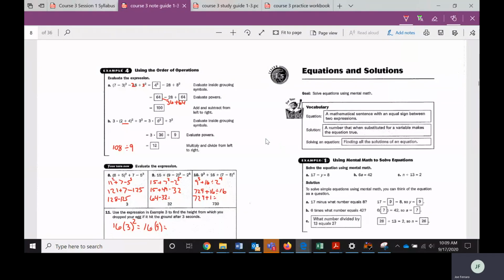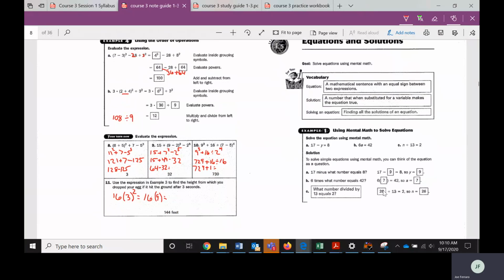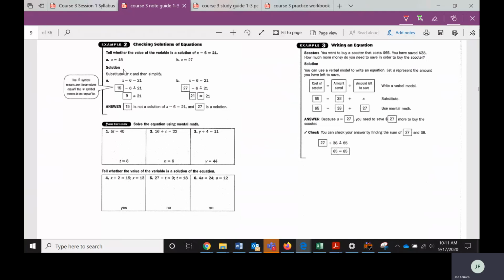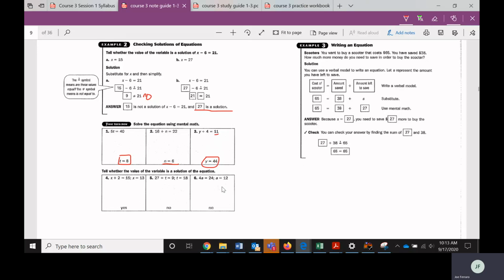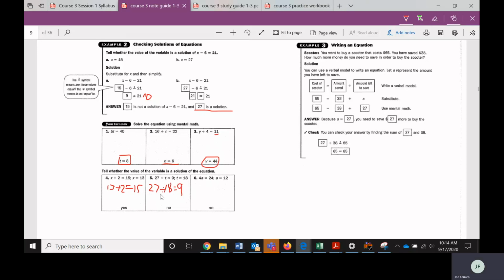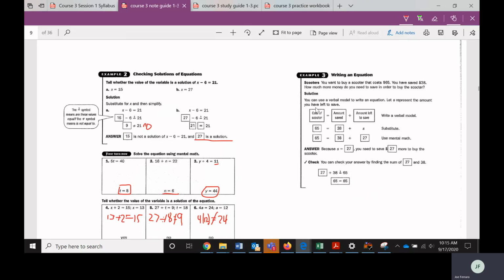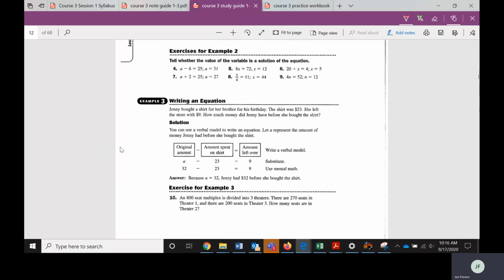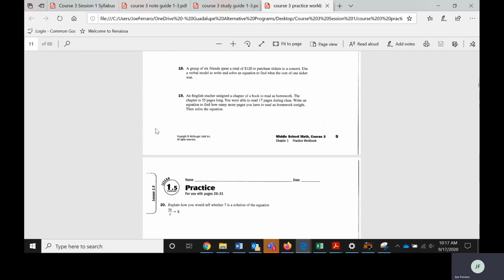GAP Math Course 3 Lesson 1 5